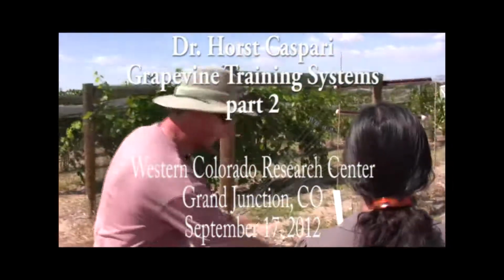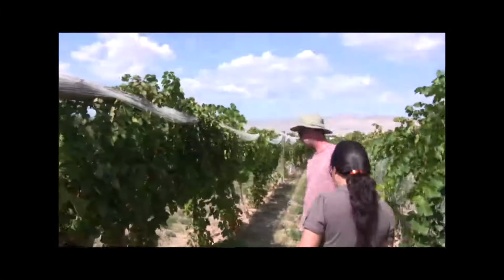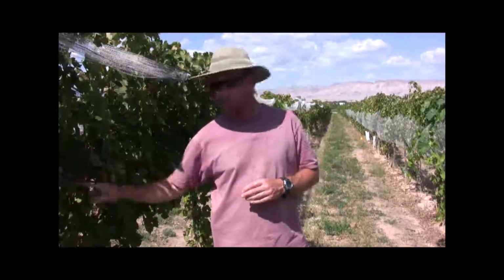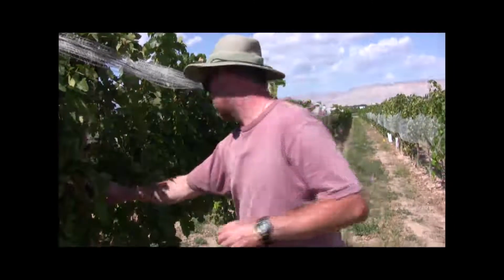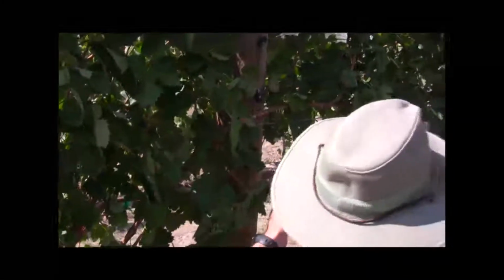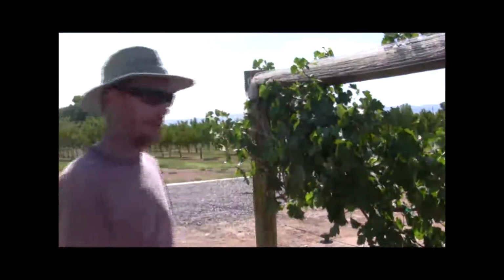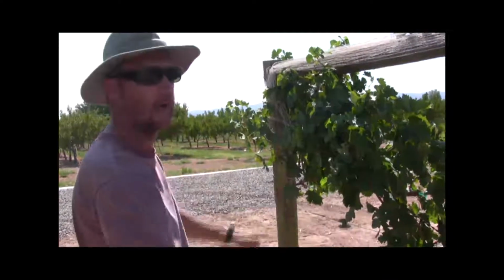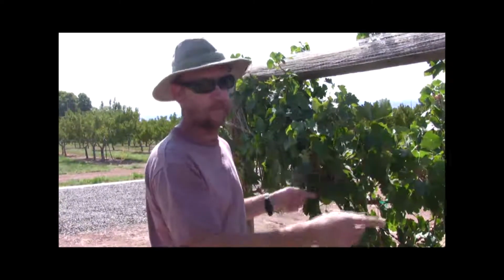Dr. Horst Caspari explains grapevine training systems, part 2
Colorado State University viticulturalist Dr. Horst Caspari explains a
variety of different Vitis vinifera trellising methods for Colorado
grape growers